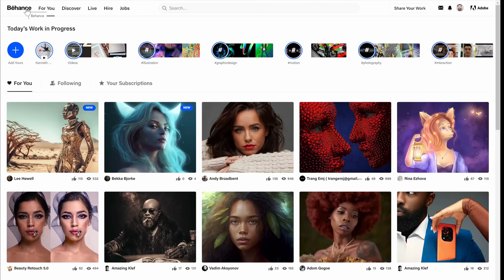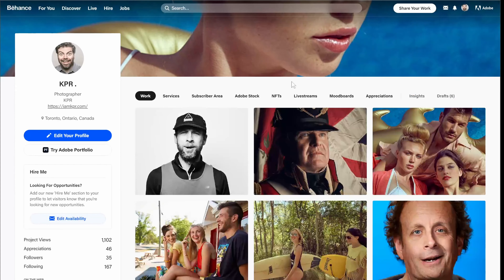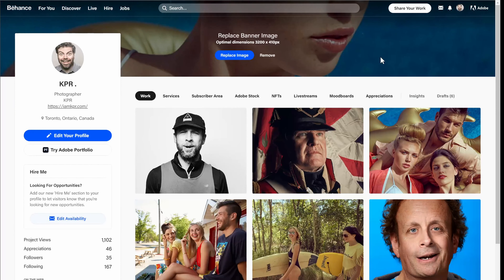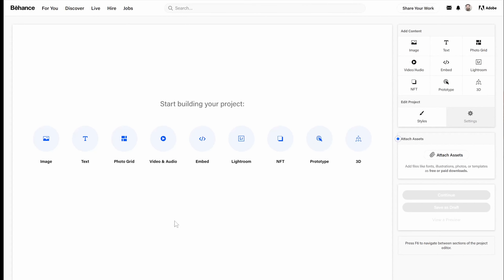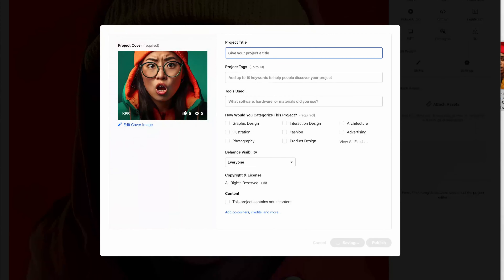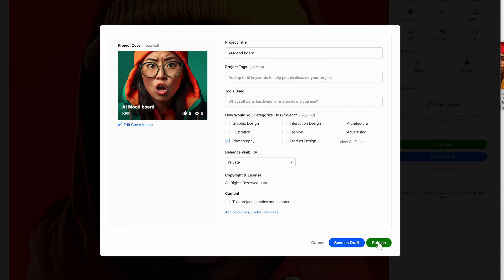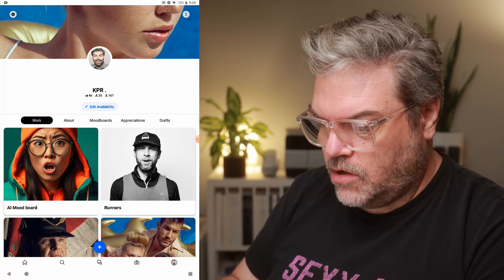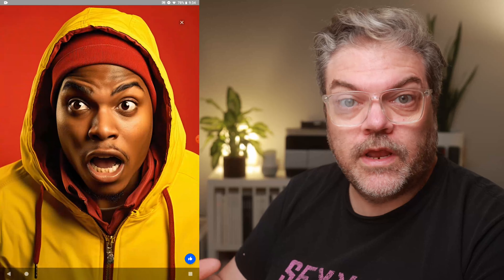This Is the ONLY App You Need for Your Digital Portfolio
in this video, I'm sharing my top tip for commercial photographers: why having a digital portfolio is a must-have and the only app you need to make it happen. As a photographer myself, I know how important it is to have your work showcased in the best way possible, and the Behance app does just that. It's free, available on both iOS and Android, and connected to your Behance and Adobe accounts.

In this video, I'll show you how to upload your work onto Behance and make it easily accessible on the app. Plus, I'll share some insider tips on how to use the app in meetings with potential clients or art buyers. So, if you're ready to take your photography portfolio to the next level, hit play and let's get started!